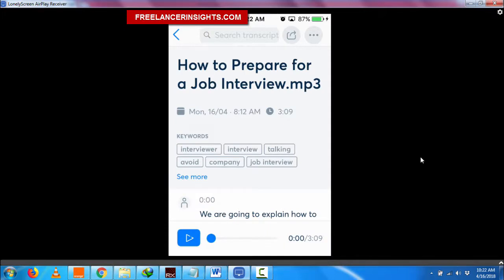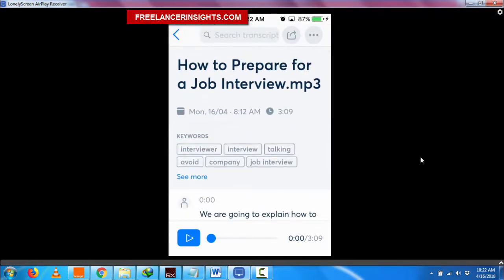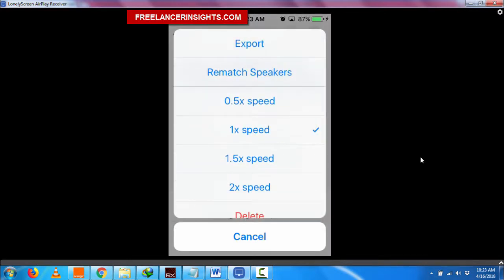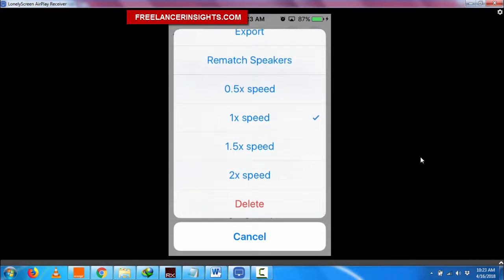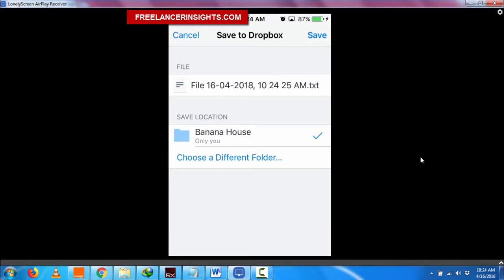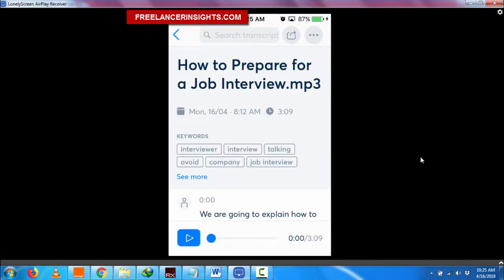How to Export a Transcript from the Otter App on your Smartphone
In this Otter Tutorial, I will show you how to export a ready transcript from the Otter App on your Smartphone to Dropbox, Gmail or any other application.